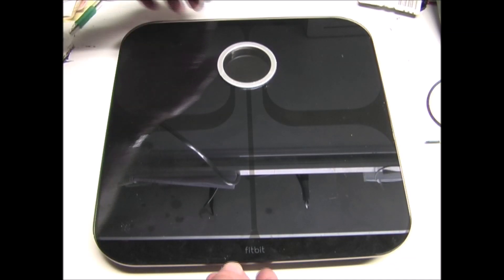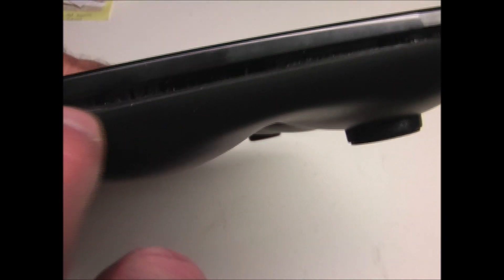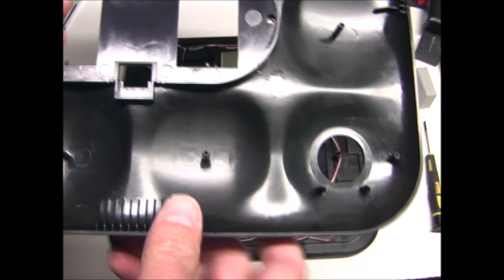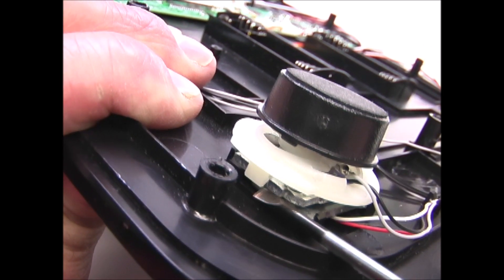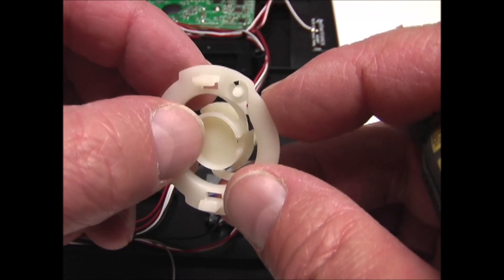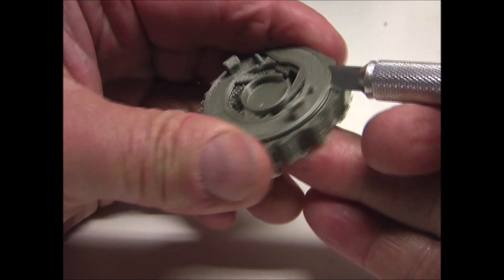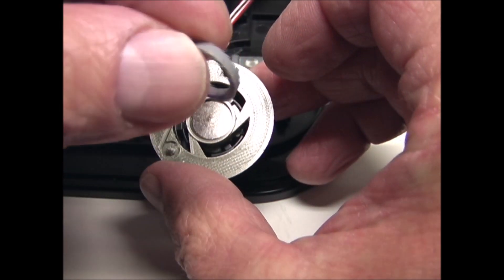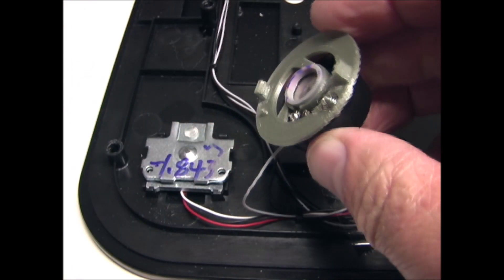Fitbit Aria Scale: Replace Broken Feet Mount. Disassembly, Repair & Assembly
In this video I'm going to open up my Fitbit Aria Scale and replace the mount that the foot attaches to. I will have to 3D Print two new pieces to repair it. WARNING: I think opening the scale voids the warranty.

Thank you to: kizinfo for designing and uploading the file for replacement part